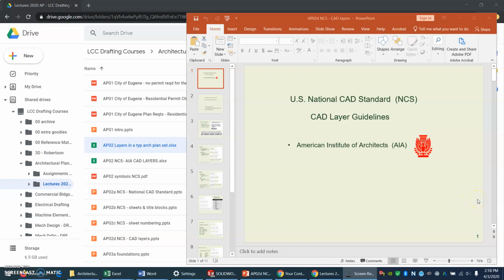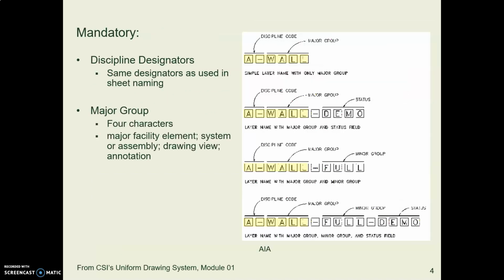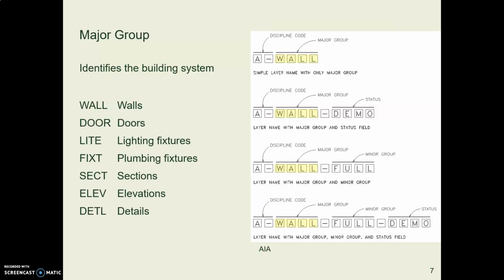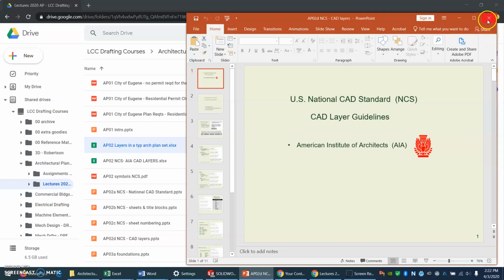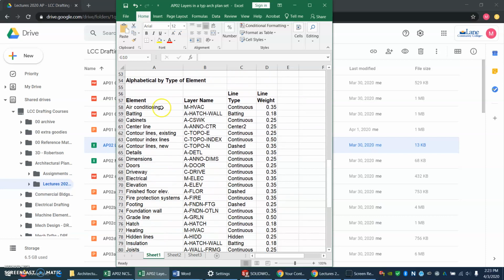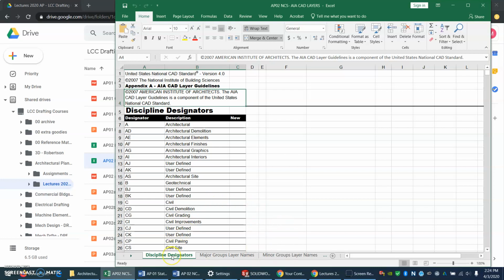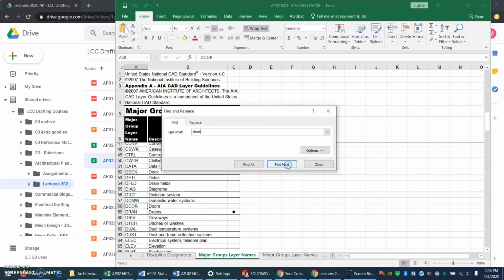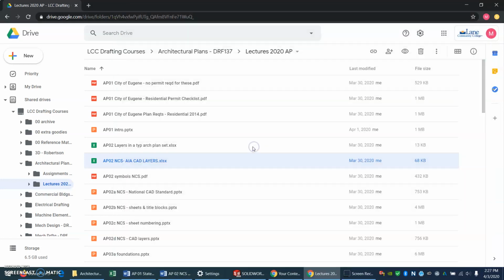AP01e CAD layers VL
Learn the standard CAD layer naming conventions used by the National CAD Standard.